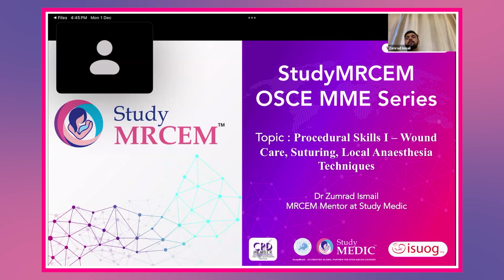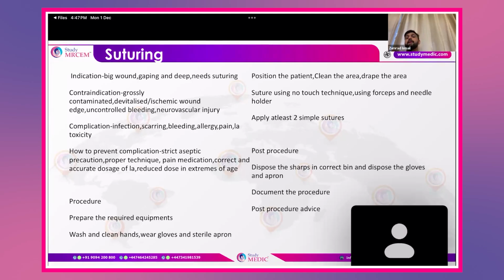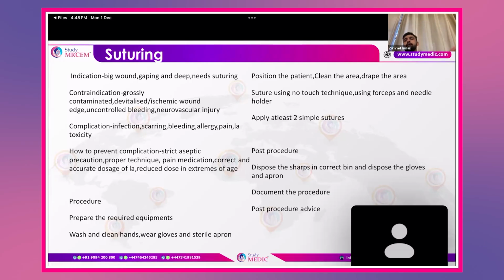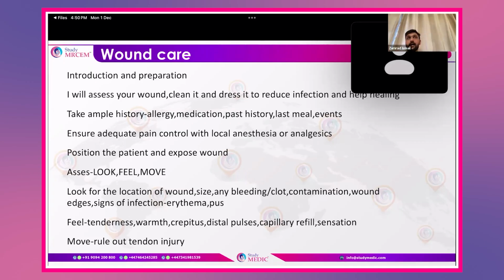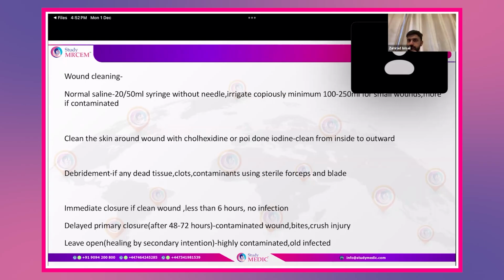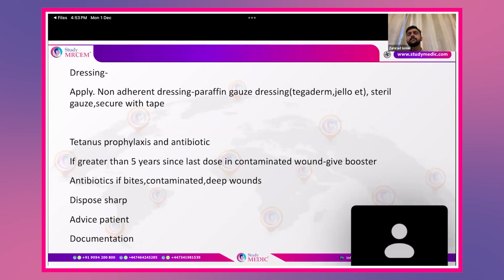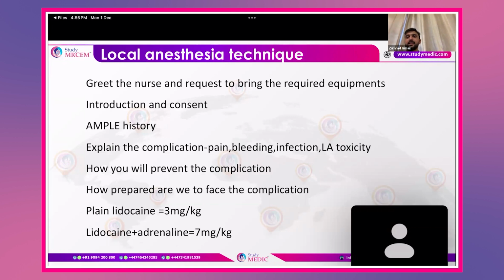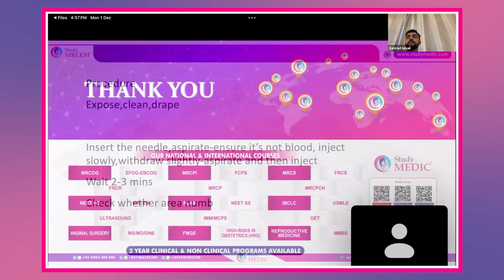MRCEM OSCE | Data Interpretation Station | Case Confidence Series | StudyMEDIC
Get ready for another power-packed installment of the MRCEM OSCE: Case Confidence Series!

In this upcoming session, Dr. Santhosh Pandey will guide you through the Data Interpretation Station - a high-scoring station that demands sharp analysis, clear clinical reasoning, and confident communication - exactly what OSCE examiners look for.

What you’ll gain from this session:
- A structured, step-by-step approach to Data Interpretation stations
- Exam-focused tips to interpret data quickly and accurately
- Key points to cover: ABCDE thinking, differentials, and clinical correlation
- Common mistakes to avoid and how to impress the examiner
- High-yield insights to boost speed, accuracy, and confidence

If you want to handle OSCE data interpretation with clarity and precision, this session is for you.